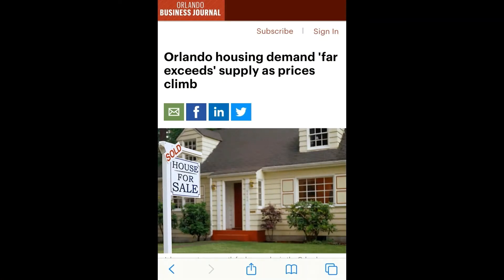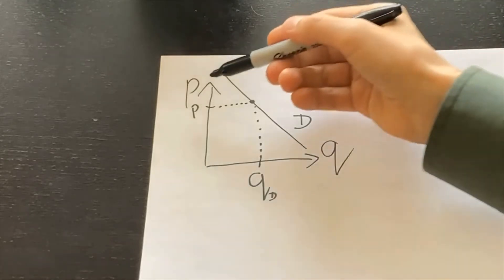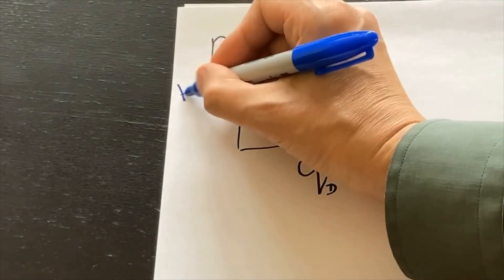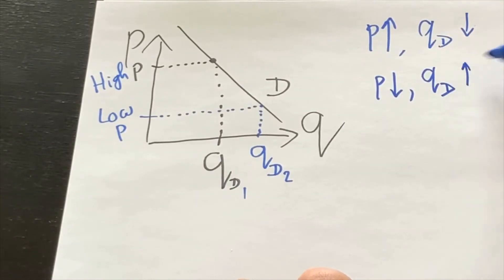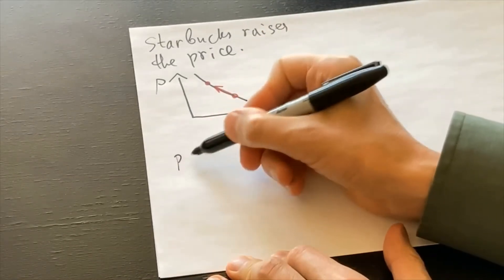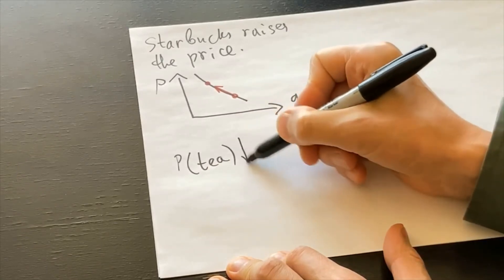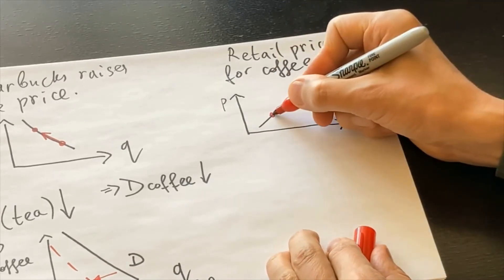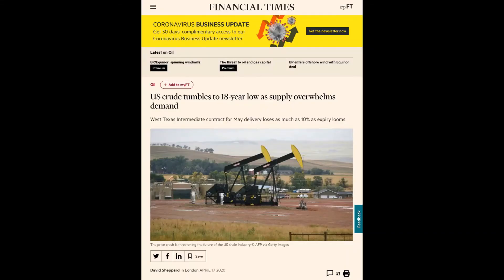Supply and Demand | Economics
Learn the most important tool of economics: supply and demand. From economics professor Vitaly Terekhov, Ph.D.

00:00 Introduction
01:04 Demand
02:32 Quantity demanded
04:12 Demand curve is downward sloping
05:20 Supply
05:40 Quantity supplied
06:34 Supply curve is upward sloping
07:38 A move along the curve vs. a shift of the curve
12:57 The equilibrium

My book "Bare Basics Economics":